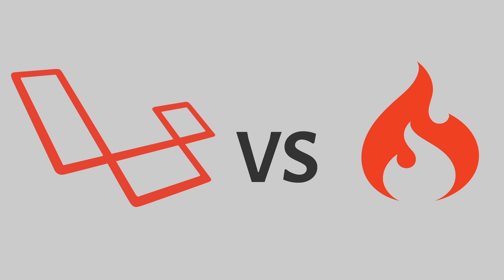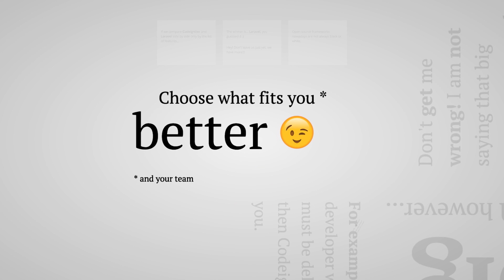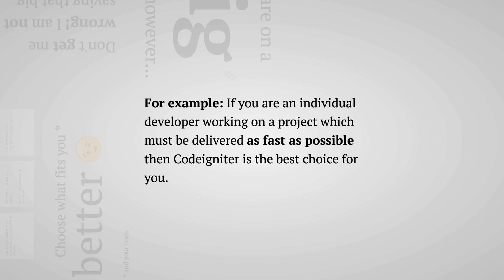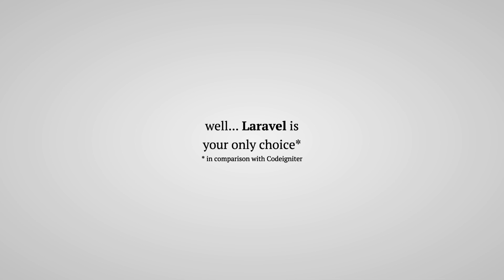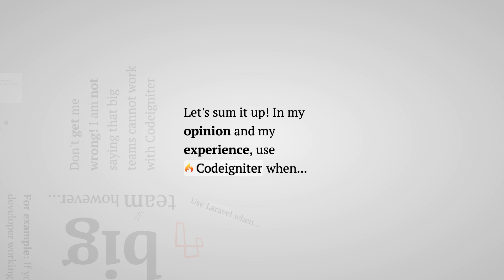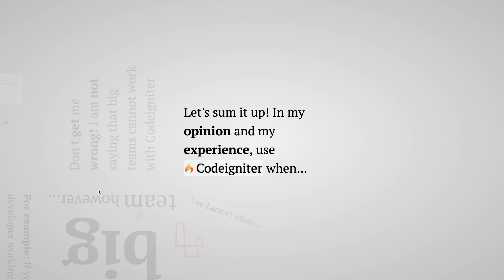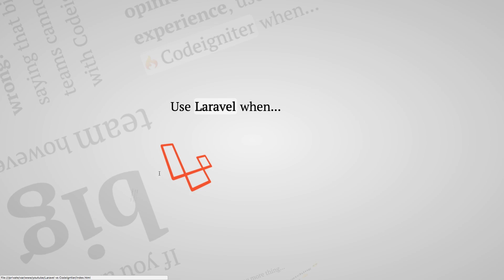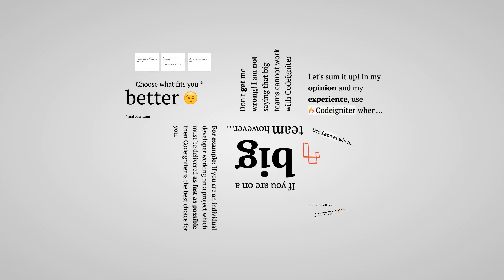Laravel vs Codeigniter - A quick comparison for you to decide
Laravel vs Codeigniter is still a hot topic that many people are still not sure about what is the best choice!

Let's face it, Laravel is by far the most famous framework out there according to google trends
More people are looking for it, more people are loving it, there are more people that have experience with it, it is new, it is powerful, more job positions are asking for it and so on.

On the other hand, there are plenty people that are still using Codeigniter and they are still people that are suggesting CI over Laravel.

The main question is what's the best framework for YOU to choose?

In this video, I am going to share with you my thoughts on Laravel and Codeigniter Framework from my professional experience as briefly as possible (this is NOT a detailed video) so I can help you decide which is better for you to choose. This is not a detailed video, if you are interested on just comparing the two frameworks, I would suggest you to read the article

Searching Grocery CRUD for Codeigniter?

Searching Grocery CRUD for Laravel?